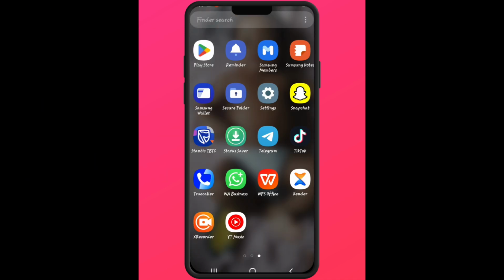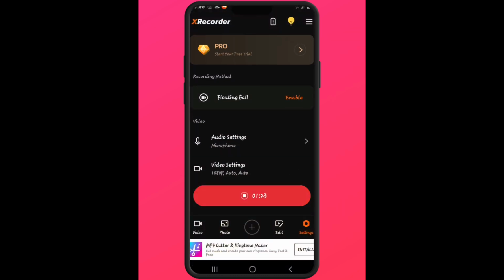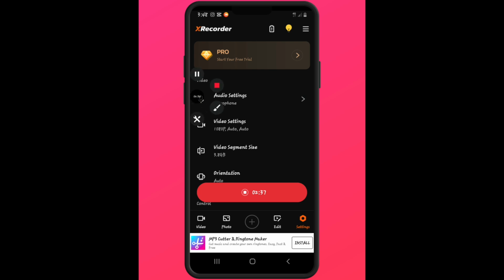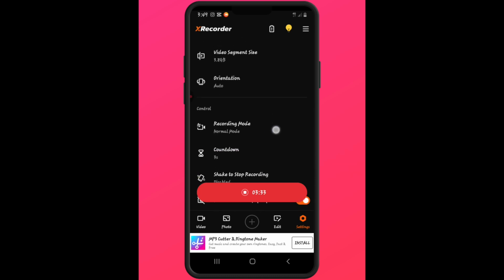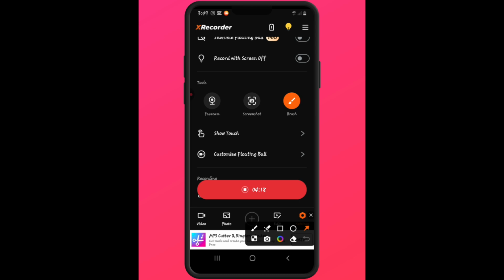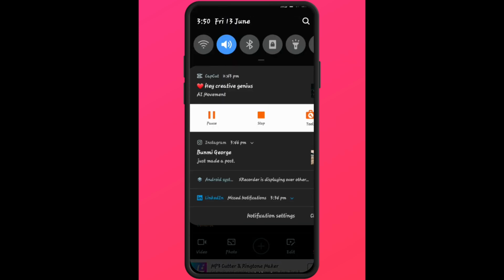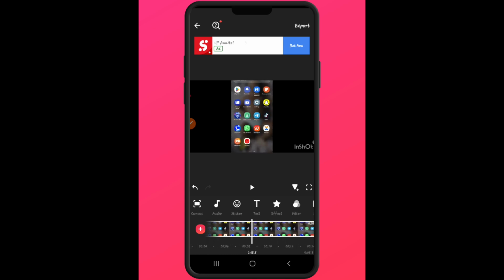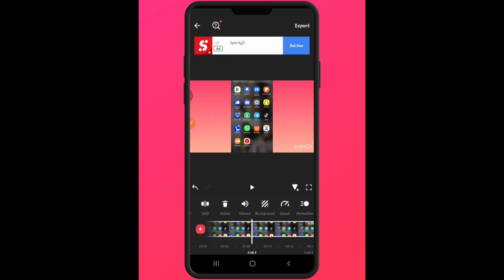How to Screen Record on Andriod While Teaching (2025 Screen Recording Tutorial)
Looking for a simple way to record your Android phone screen? In this video, I’ll show you how to record your screen using XRecorder, one of the easiest and most reliable screen recording apps for Android in 2025.

This tutorial was made following a viewer’s request on how I recorded my screen while teaching in one of my previous videos. So if you’ve been searching for a smooth, beginner-friendly screen recording method — this video is for you!

Whether you’re making a tutorial, teaching video, gaming content, or demo, XRecorder makes screen recording quick and hassle-free.

📌 In this video, you’ll learn:

How to download and install XRecorder

How to set up and adjust basic recording settings

How to start, pause, and stop your screen recording